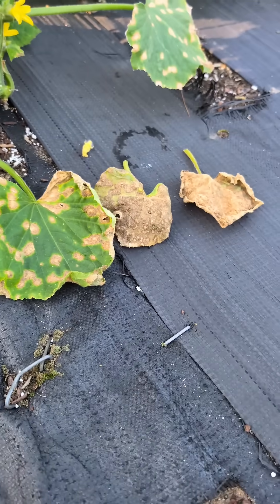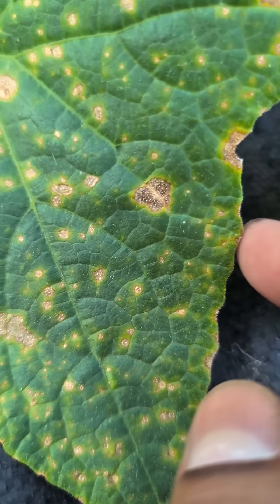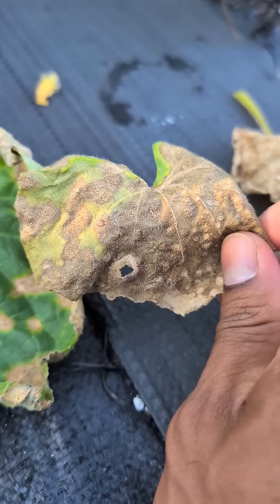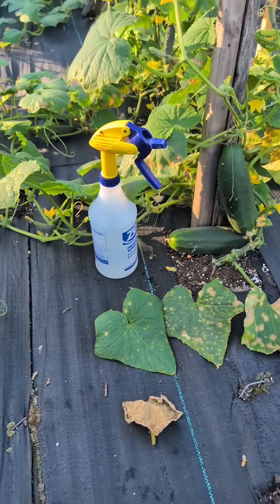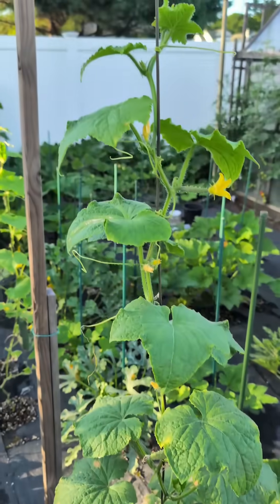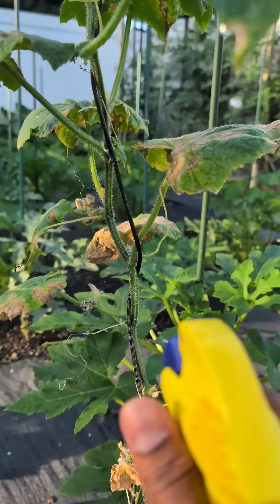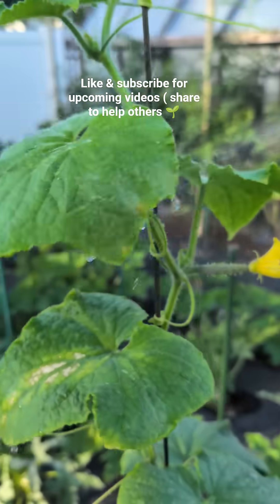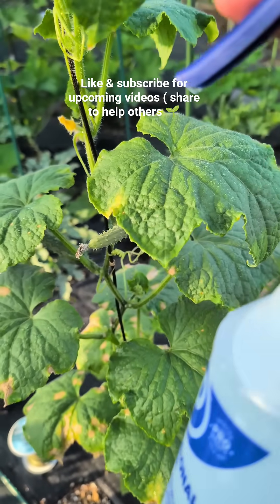Cucumber leaves turning Yellow & Brown ! Fix now before too late 😞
If your cucumber leaves have yellow spots ,brown spots or even your leaves are drying up and falling off. it's a sign of downy mildew ...
Downy mildew is a plant disease caused by oomycetes, which are fungus-like microorganisms .
some of the plants could be affected.
Cucurbits: Cucumbers, melons, pumpkins, and squash are particularly susceptible.
Brassicas: Broccoli, cabbage, and cauliflower can also be affected.
Grapes: Downy mildew can severely impact grapevines.
Other plants: Roses, impatiens, etc.

How to Get read or prevent Downy mildew ,
about 6 tablespoons of Hydrogen peroxide ( 3%)
into a gallon of water, mix well. pour it in a spray bottle and spray it on the leaves on top of the leaves. underneath the leaves and make sure to do this in the evening time. not during hot sun...

You could also reapply this within the next 4 days after to fight this disease...

To help stop Downy mildew, make sure to remove some of the infective leaves at the bottom. make sure you remove it. any weeds.,. bottom leaves and try to grow your plants. vertically upward if you can...